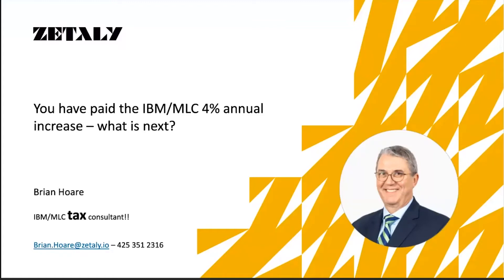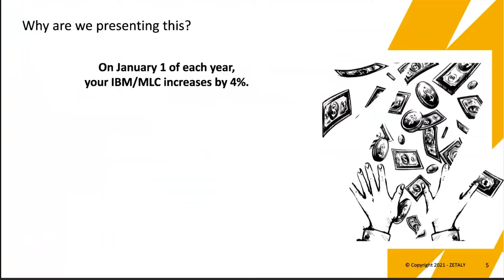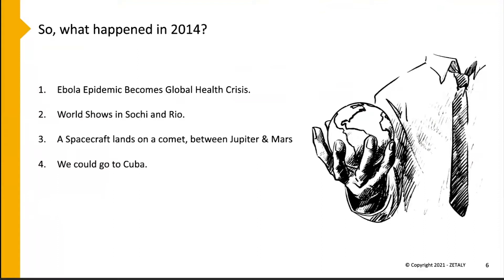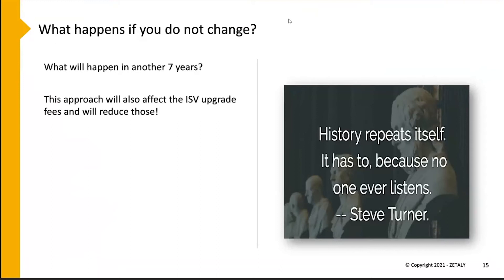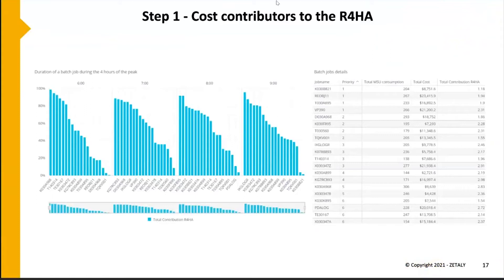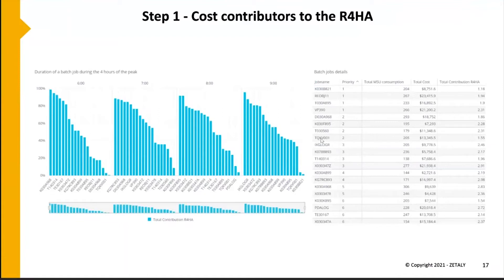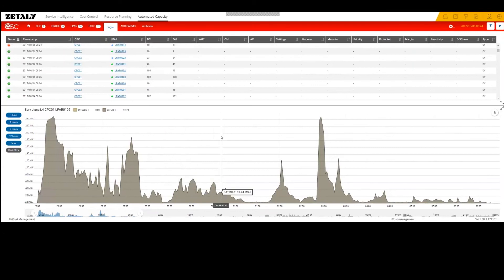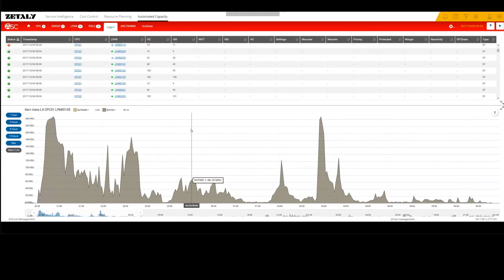Webinar - Just been hit with the 4% IBM/MLC increase. It's time now to defer this “Tax”!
On January 1 of each year, your IBM MLC increases by 4%. Whilst the new hardware is much more efficient and IBM have done a fabulous job in improving performance and reducing costs, we are still slugged by an annual software increase. During this session we are going to discuss ways to reduce or eliminate that 4% and reduce IBM/MLC by another 6-8%.